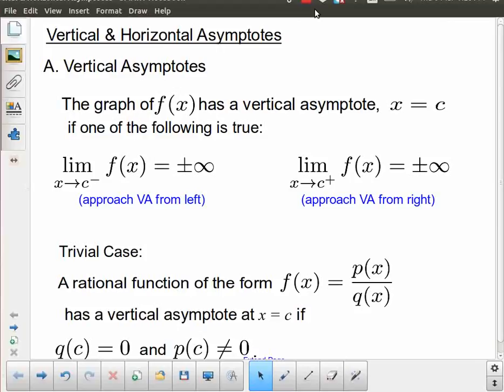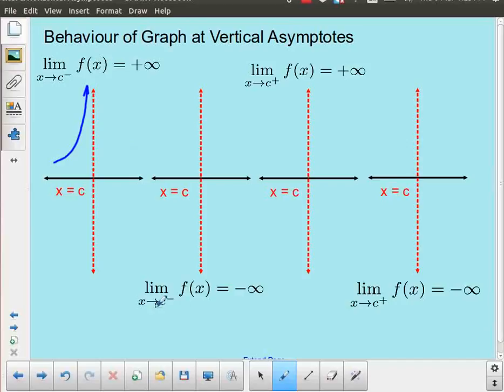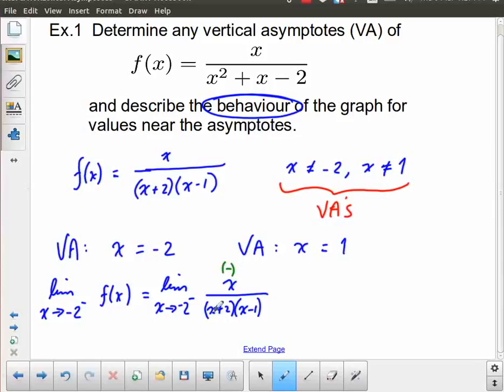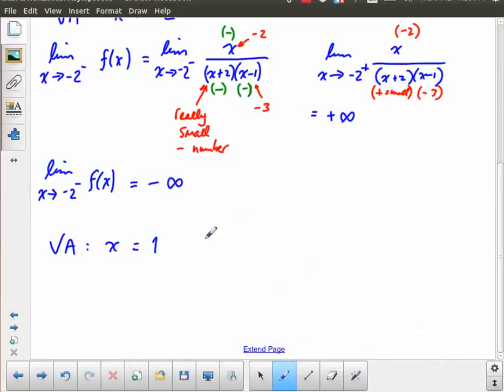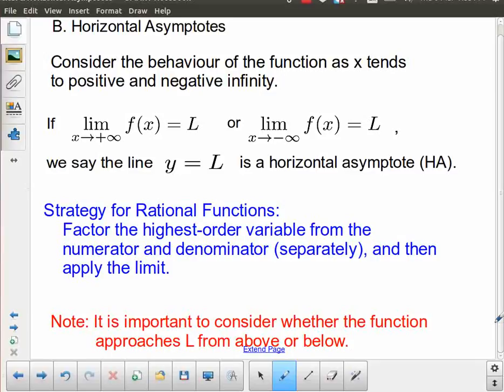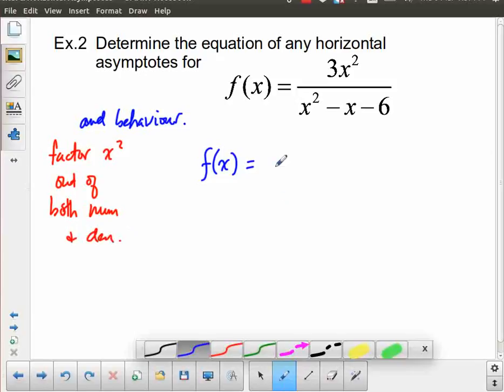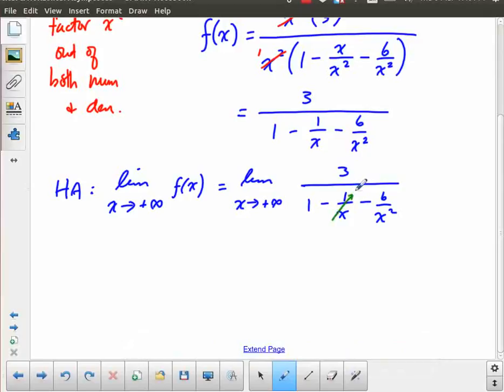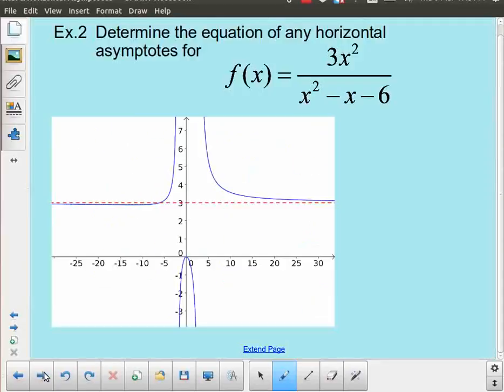MCV4U - Curve Sketching - Asymptotes